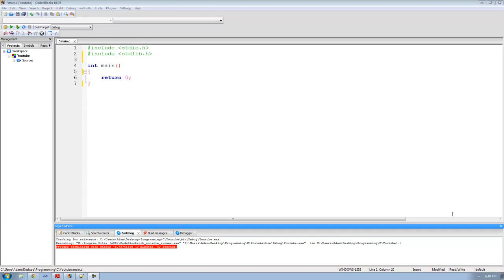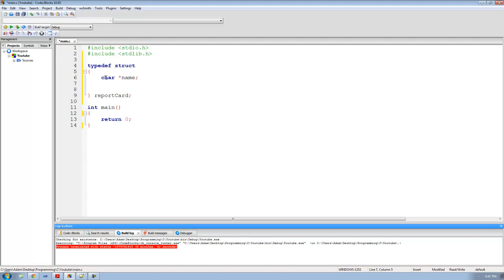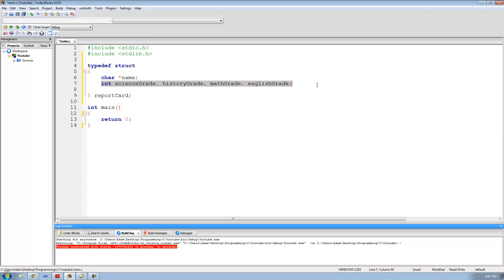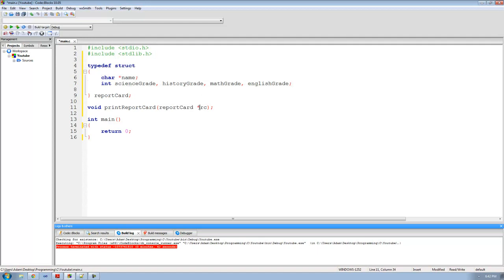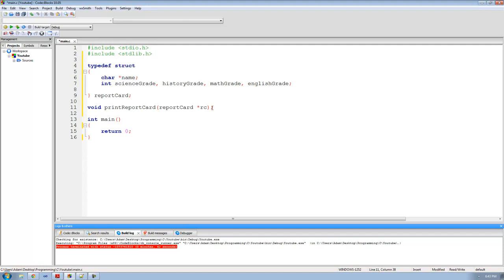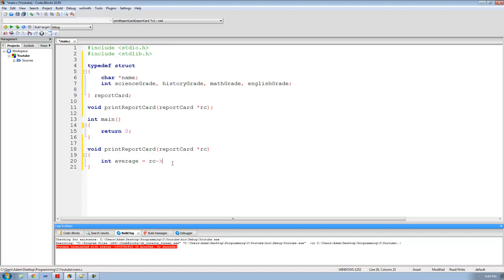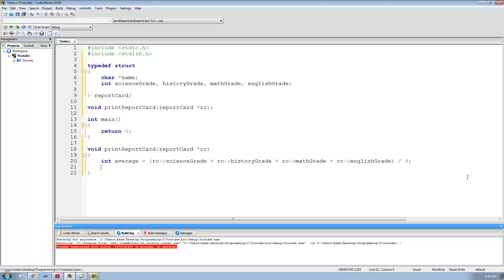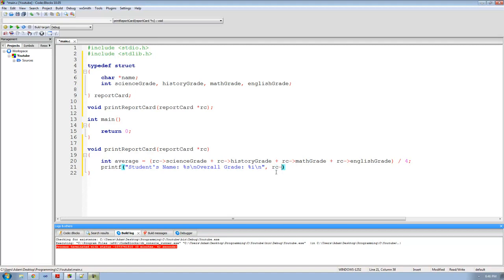C Programming Tutorial 33 Report Card Program 1